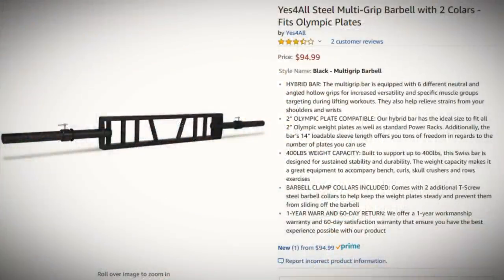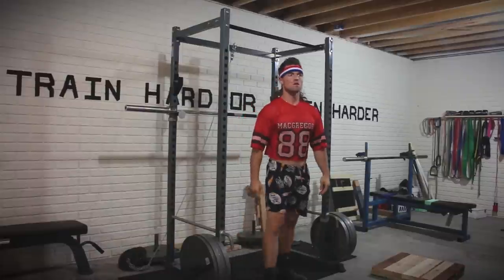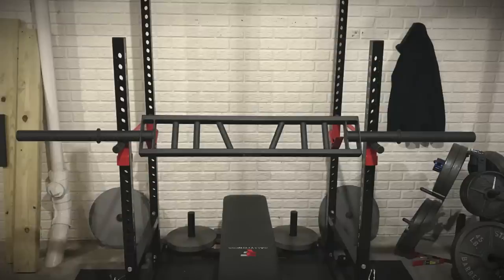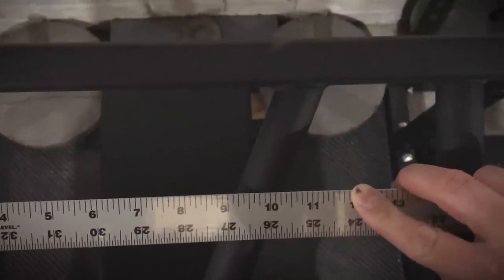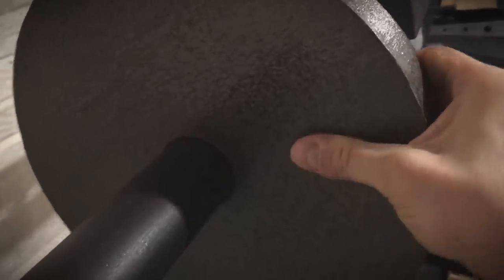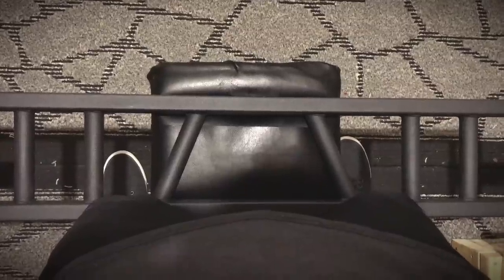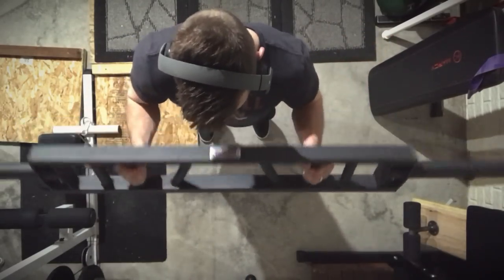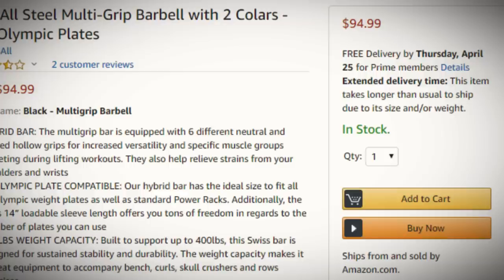Yes4All Multi Grip Barbell Amazon Review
This is the Yes4All Multi Grip Barbell Amazon Review. It is a swiss barbell also know as a multi-grip barbell. These barbells are quite versatile and make it easier on your shoulders and wrist, especially for the bench press.

Heavier Duty Alternate
3rd Option (more costly, but cleaner overall finish)

Amazon Description

HYBRID BAR: The multigrip bar is equipped with 6 different neutral and angled hollow grips for increased versatility and specific muscle groups targeting during lifting workouts. They also help relieve strains from your shoulders and wrists
KNURLED HANDLE GRIPS: 28mm diameter knurled handle grips provide plenty of space for small to large hands, adding extra comfort
2” OLYMPIC PLATE COMPATIBLE: Our hybrid bar has the ideal size to fit all 2” Olympic weight plates as well as standard Power Racks, great for beginners. Additionally, the bar’s 14” loadable sleeve length offers you tons of freedom.
400LBS WEIGHT CAPACITY: Built to support up to 400lbs, this Swiss bar is designed for sustained stability and durability. Lightweight, with incredible weight capacity, it’s a great piece of equipment to accompany bench, curls, skull crushers and rows exercises
1-YEAR WARR AND 60-DAY RETURN: We offer a 1-year workmanship and 60-day satisfaction that ensure you have the best experience possible with our product

Provides Extra Versatility
Our Swiss bar has 6 different grips (including 1 set of angled and 2 sets of neutral grips) to add variety to your barbell workouts. Additionally, it is designed to fit all Olympic weight plates, suitable for athletic strength and recovery training.

Reduces Injury Risks
The ergonomically positioned grips help prevent injuries usually caused by working with a regular barbell. Simply switch up grip positions until you find one that’s more suitable. The bar also comes with 2 extra barbell collars for increased safety.

Improves Lifting Performance
You can train specific muscle groups as well as incorporating a wide variation of isolation exercises with our hybrid bar, which can result in fresh gains and help overcome plateau.

Different Handle Grips
Equipped with 6 different knurled handle grips including neutral and angled grips, this hybrid bar offers versatility to your barbell workouts as well as reducing stress on your shoulders and wrists.

Durable Steel Construction
Made of heavy duty steel material with anti-rust black powder coating for maximum durability. Additionally, the bar’s 400lbs weight capacity adds strong support and sustained stability.

Barbell Collars Included
Comes with 2 additional T-Screw barbell collars to be used to keep your weight plates in place, helping to balance the barbell when lifting.

Get a grip on your fitness goals

A full time lifting lover, but a part time injury sufferer? Those shoulder and wrist pain are quite troublesome, right? Worry no more, because the solution lies with this handy invention: Yes4All Multigrid Barbell! Our Swiss bar and its multiple grips take away the stress and strains you receive during movements on a regular barbell while adding versatility to your barbell training.

Designed for durability and versatility

Made of heavy duty steel with anti-rust black powder coating capable of holding up to 400lbs of weight, our multigrid bar is designed for durability and stability. The bar comes with 6 knurled handle grips, including 1 set of angled grip in the center and 2 sets of neutral grips to add versatility to your barbell training while also reducing stress and strain on your wrists and shoulders. Plus, it is designed to accommodate 2” Olympic plates, perfect for athletes to improve their strength and fitness.

The must-have gym equipment

With 6 different handles allowing for 3 different positions, our bar provides a wide variety of grip options for barbell exercises such as bench pressing, overhead pressing, hammer curls and more. You can now do isolation exercises with incredible ease and comfort!

Benefits & Uses

Adds versatility to your barbell training with 6 handle grips Reduces stress on your wrists and shoulders as you switch grip positions Includes barbell collars for extra safety during barbell exercises Helps improve training performance and overcome plateau Perfect for isolation and muscle groups targeting exercises WARNING: Consult your physician before commencing any exercise regime It's recommended that you seek assistance from a qualified personal trainer before training 1-year and 60-day return.